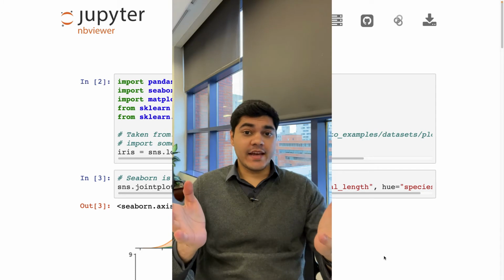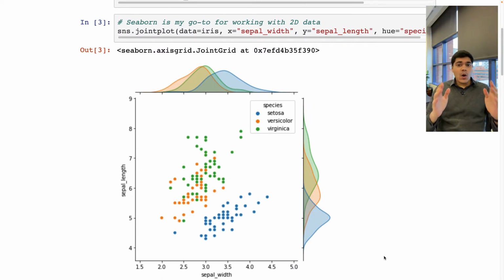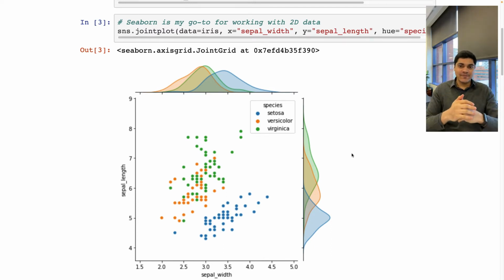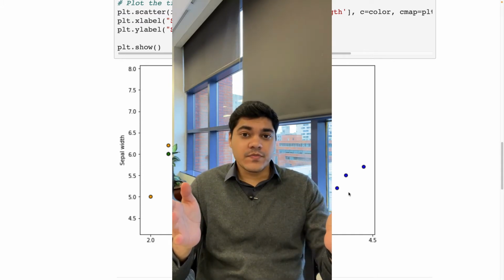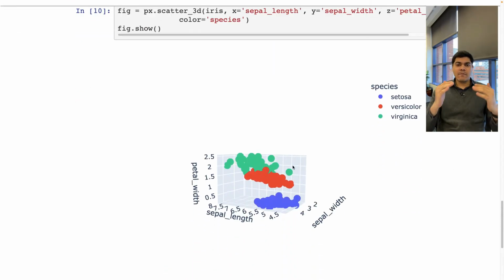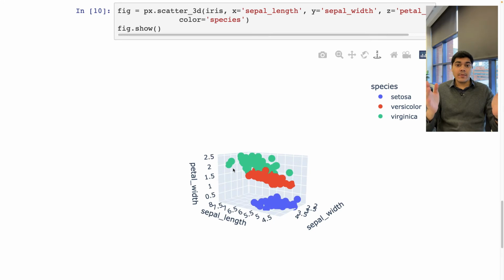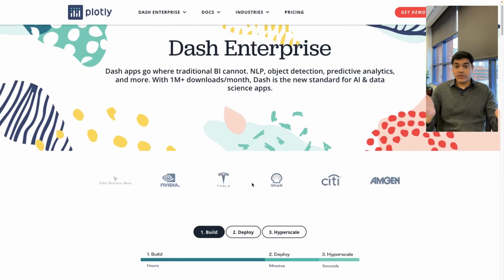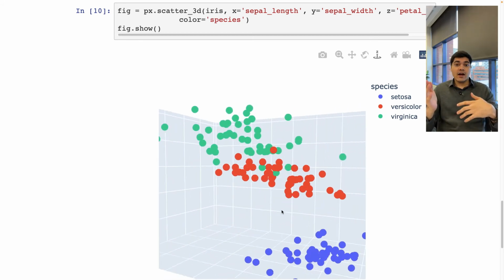Instantly improve your Jupyter and Python Data visualizations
Plotting is essential to exploring data but 3D plotting in Jupyter can be a pain. Learn how to fix that!